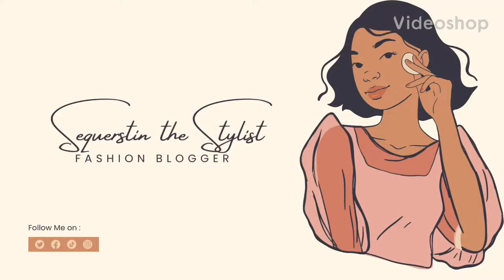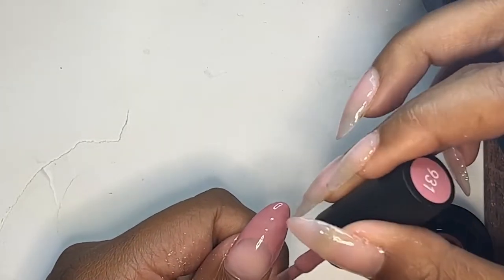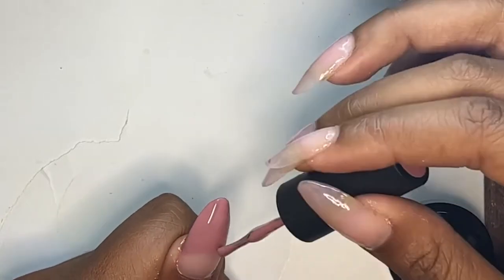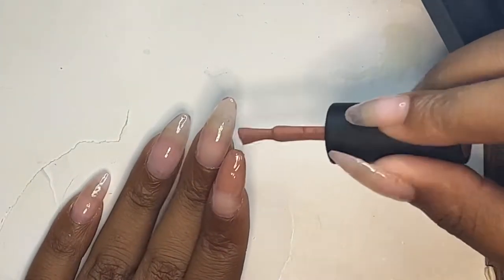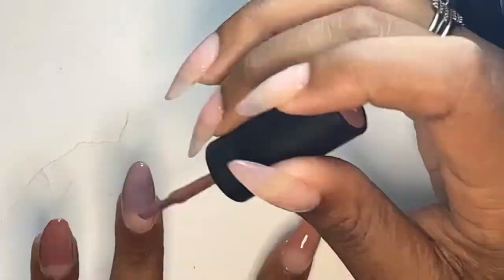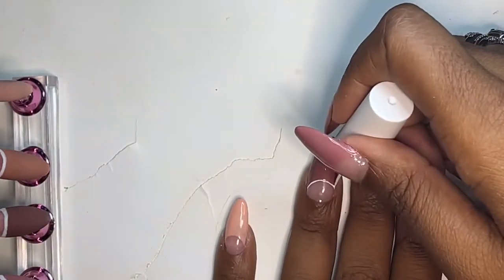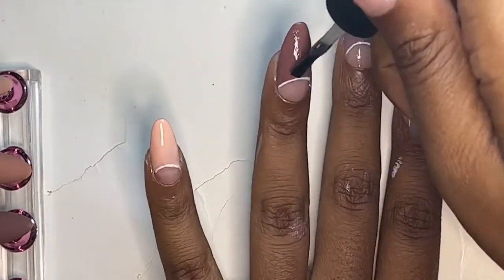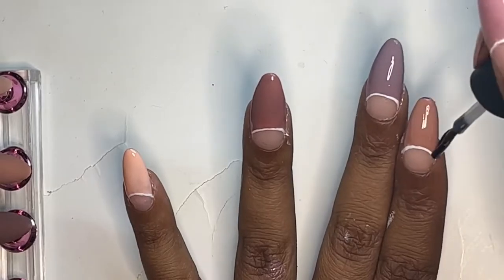MULE NAILS TUTORIAL 💅🏽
All Polishes are from Beetles Gel Polish Bare Collection.
Here’s some fall nails inspo. Simple Nail design.